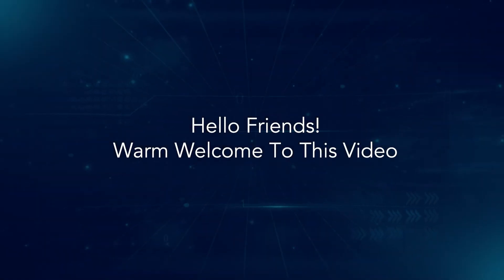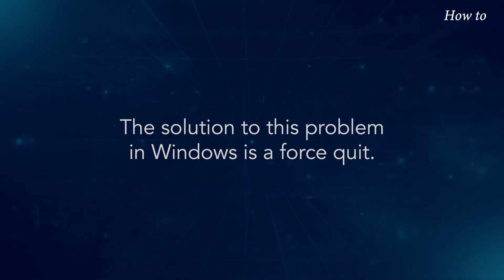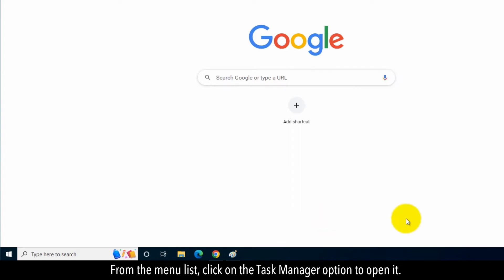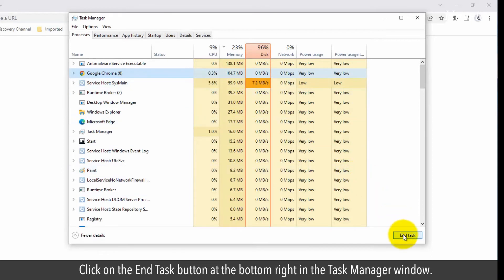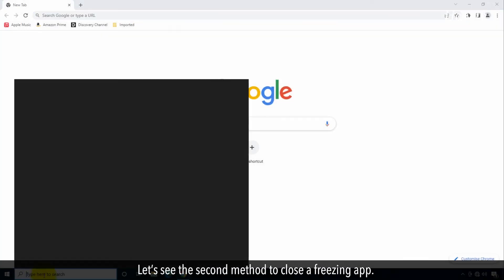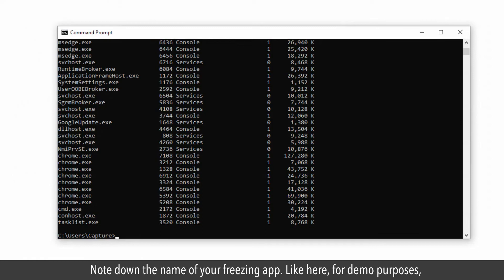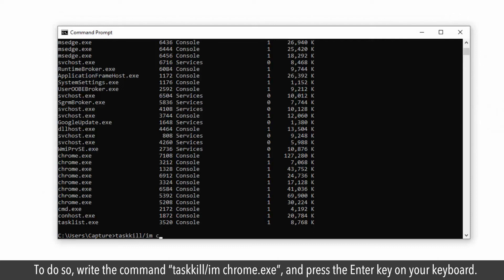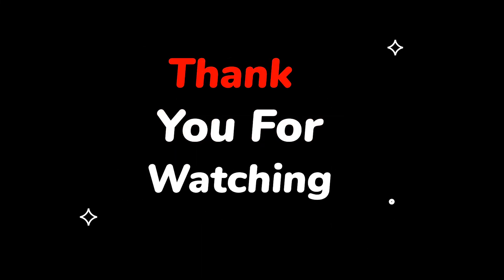How to Exit out of a Frozen Computer Program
You may have experienced a freezing app. This can be frustrating for you if you are working something on an important task. The solution to this problem in Windows is a force quit. In this video, we will learn how to exit out of a frozen computer program. Follow the steps as shown in this video.

1. Right-click on the taskbar at the bottom.
2. From the menu list, click on the Task Manager option to open it.
3. In the Processes tab, find out the app or program name that is not responding.
4. Although, there is no program freezing at the time of this video creation. But, for demo purposes, I am selecting this Google Chrome app.
5. Click on the End Task button at the bottom right in the Task Manager window.
6. By performing this action, you can exit out of a frozen application that is not responding.
7. Close the Task Manager window.
8. Let’s see the second method to close a freezing app.
9. Type cmd in the Windows search bar at the bottom left, and press the Enter key on your keyboard.
10. Type tasklist in the Command Prompt window, and press the Enter key on your keyboard.
11. Note down the name of your freezing app. Like here, for demo purposes, I am going to close the Chrome app.
12. To do so, write the command “taskkill/im chrome.exe”, and press the Enter key on your keyboard.
13. This will close your app which is not responding.
14. Close the Command Prompt window.